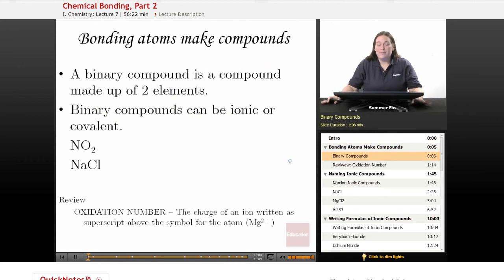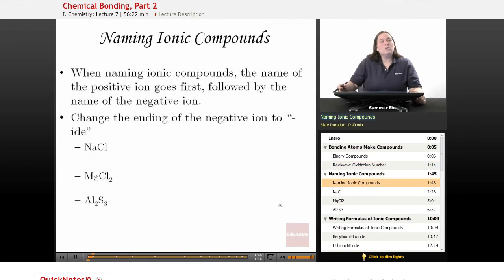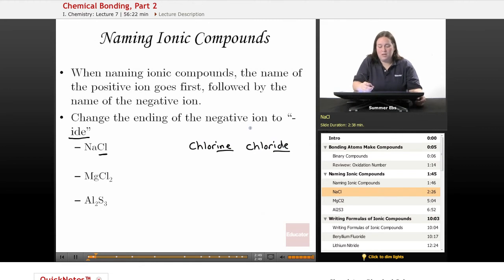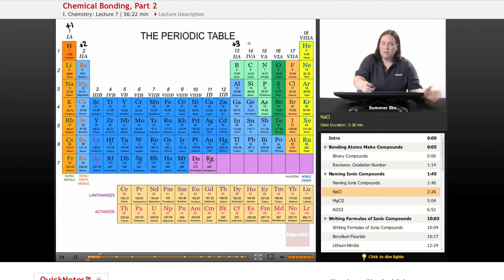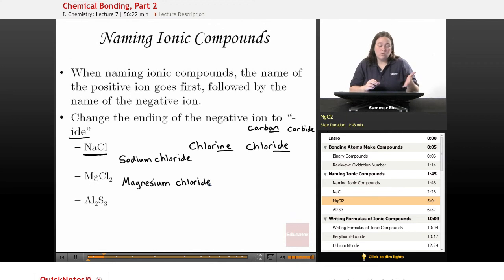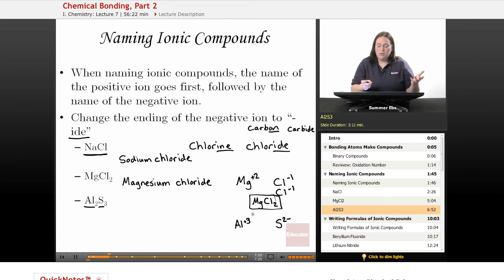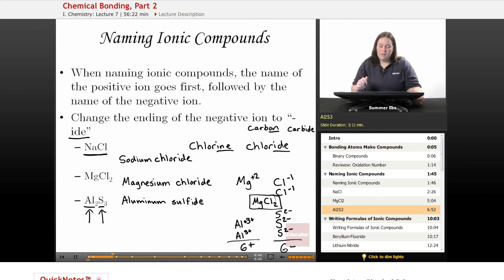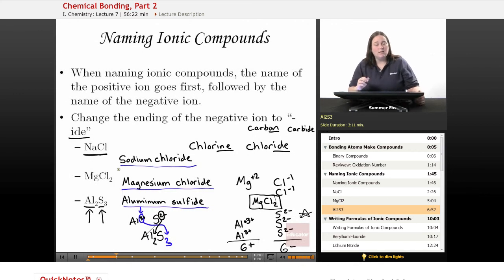Physical Science: Naming Ionic Compounds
Other subjects include Algebra 1/2, Basic Math, Pre Calculus, Geometry, Pre Algebra, Calculus, Statistics, Biology, Chemistry, Physics, Organic Chemistry, and Computer Science.